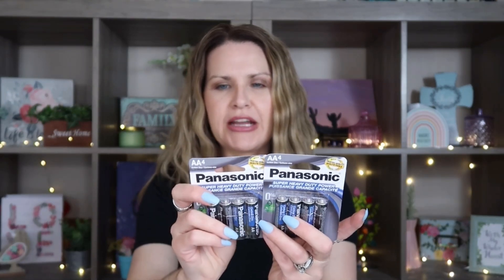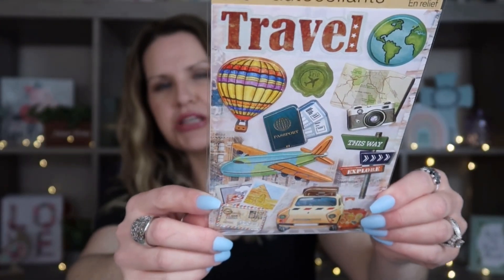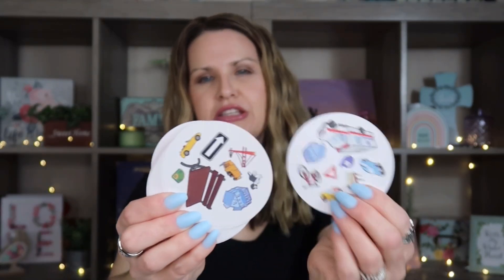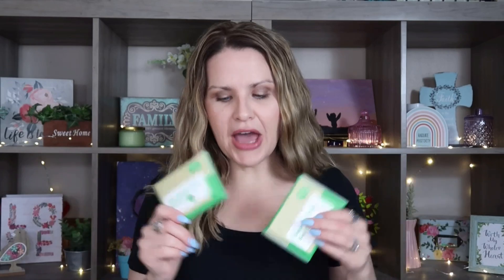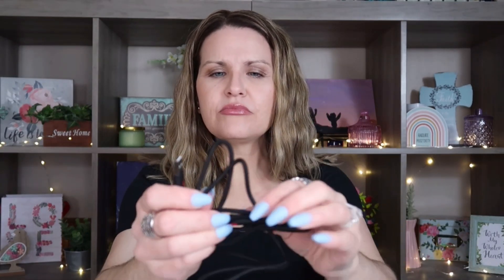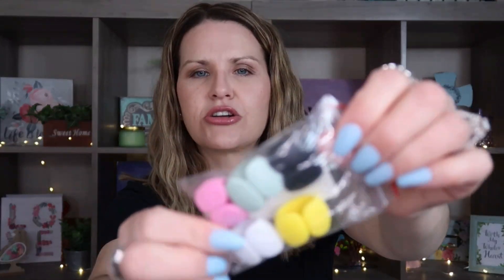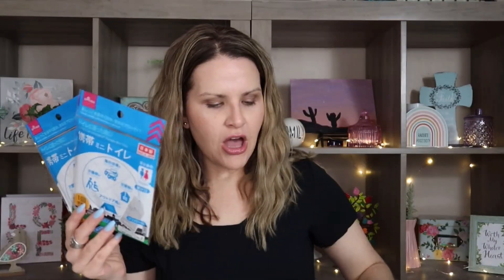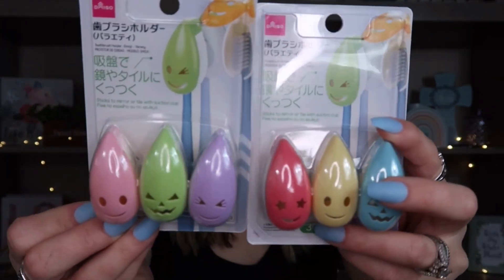Summertime Tavel Haul | Dollar Tree, Temu & Daiso Haul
Thanks for hanging out! I would love to hear from you!! Have a blessed day, friends! ❤️

Spot It Travel - Discontinued

1pc Car Portable Multi-function Urinal, Outdoor Urine Emergency Urinal, Adult Pregnant Women Free From Squatting

Upgraded Portable Door Lock, Household Safety Door, Locker, Travel Lock, Which Provides Additional Security And Privacy, Is Very Suitable For Travel Hotels, Family Apartments, Colleges

20pcs/2packs Disposable Toilet Seat Cover, Portable Flushable Paper Toilet Cover For Travel, School, Airplane And Public Restrooms

Travel smart shoe bags - Sold Out

1pc Braided Data Cable USB To Charging For Apple Connector Charging Cable Cord For IPhone

1pc Silver Stainless Steel Metal Referee Whistle, Emergency Whistle With Black Lanyard

5Pcs Multicolor New Travel Data Line Hub Finishing Buckle Headset Charging Cable Finishing Winding Storage Buckle Multifunctional Winder Gift For Birthday/Valentines/Easter/Boy/Girlfriends